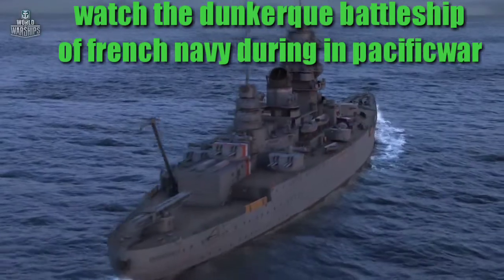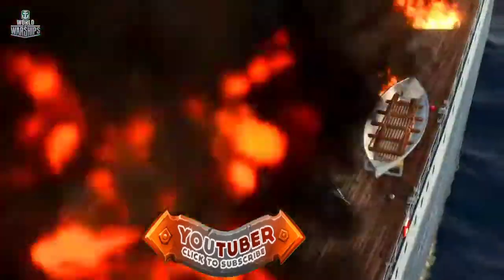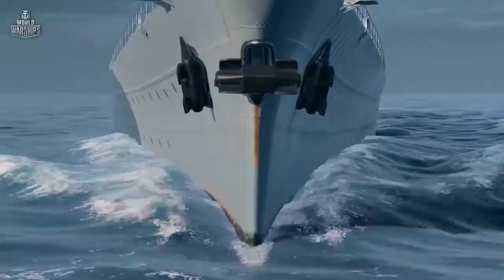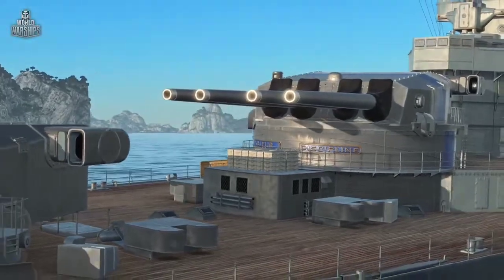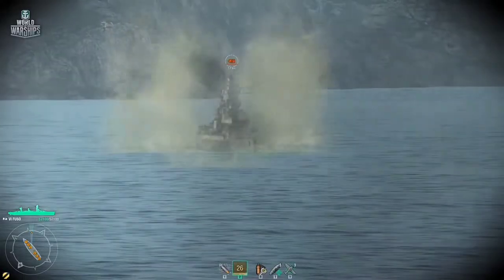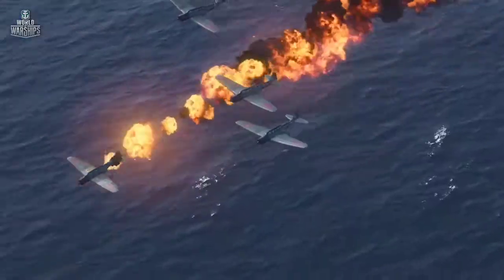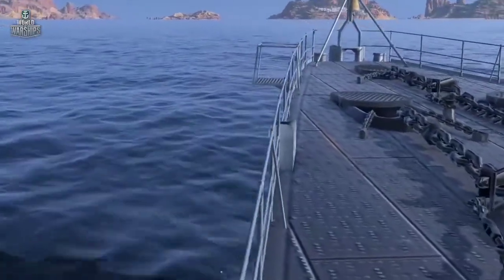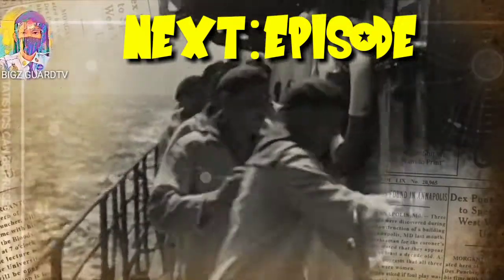naval legend: battleship dunkerque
naval legend
world of Warship
Armada
gaming
creative common
bigzguardtv

credit: naval legend

Ang naval legend ay ginawa para sa konstruksyon serbisyo at Ang mga kaganapan noong world war 1 at 2

Armada ay isang gaming na credit Ng world of warship upang ipakita Rin dito Ang serbisyo at Kung paano Ang Mai ambag nito noong panahon Ng digmaan sa dagat.

and also watch my playlist video sa mga video na gaya nito na gusto nyo malaman